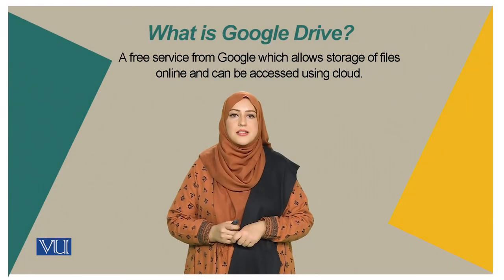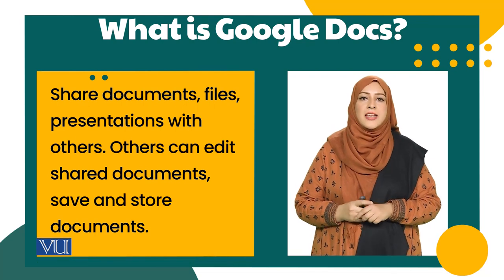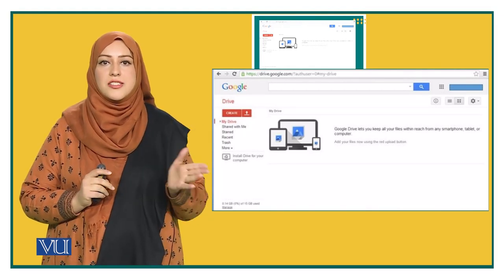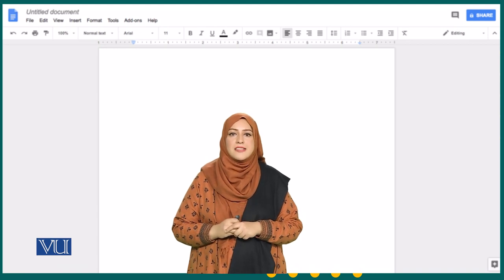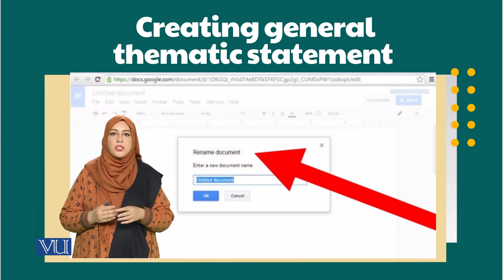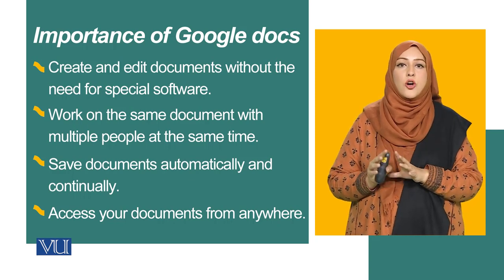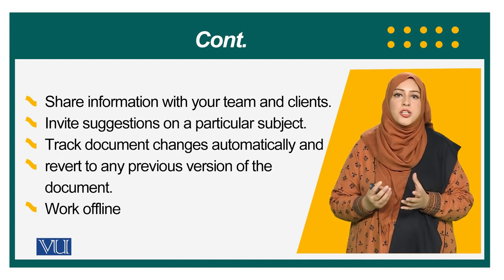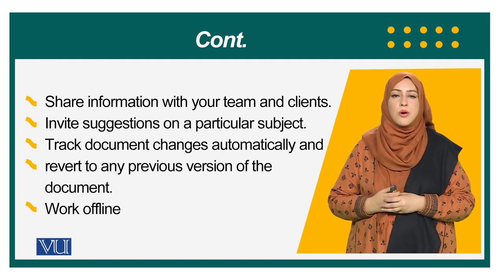Google Docs | Introduction to e-Learning & Teaching for Faculty | VU001F_Topic101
Topic101: Google Docs,
By Ms. Aleena Rasheed